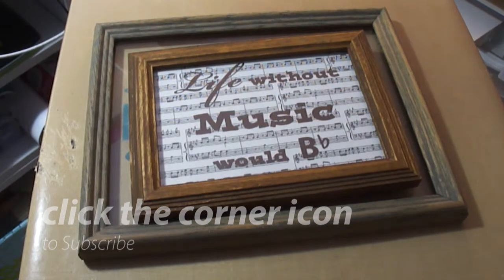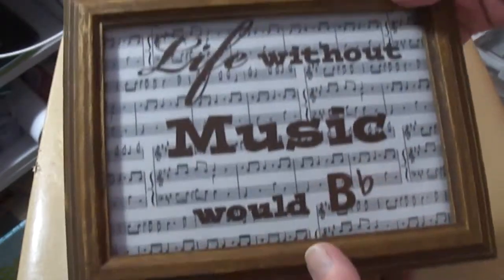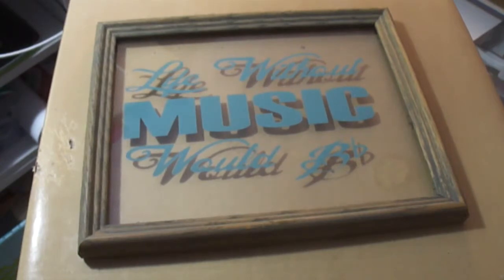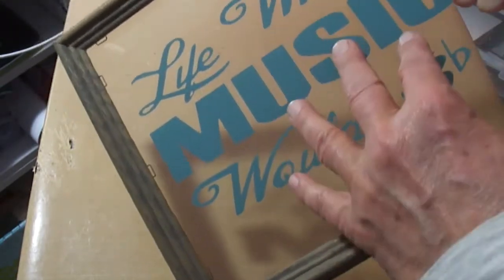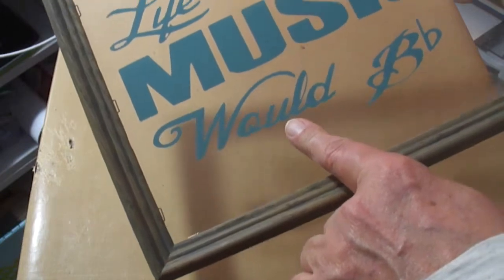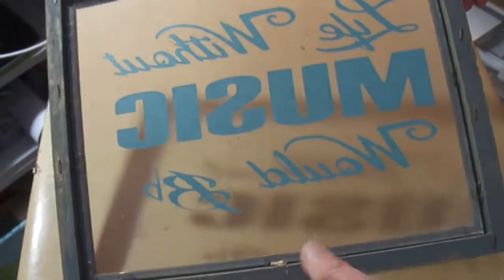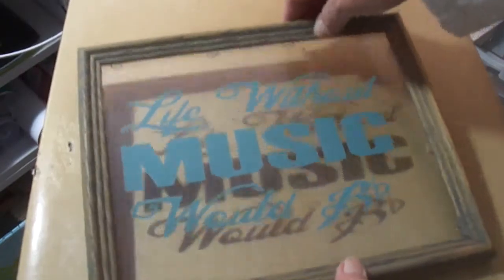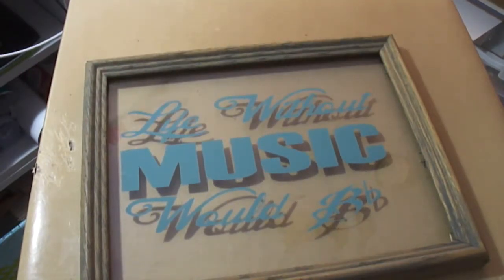Cricut Basics How To's--Flip Button, 2nd way to use it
Learn the basics on how to use your Cricut cutting machine. In this video I  talk about a second way to use the FLIP button.